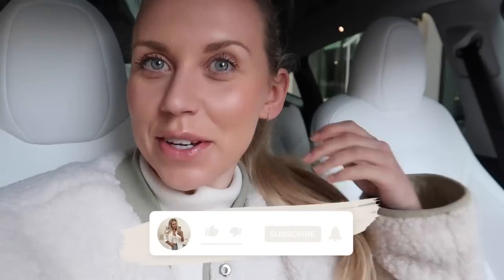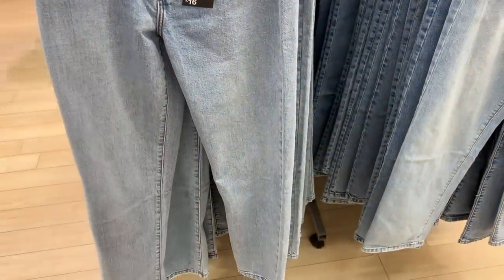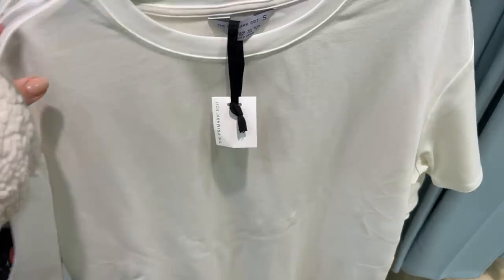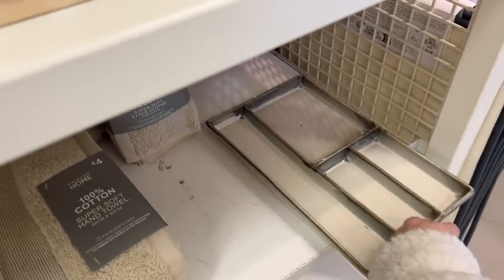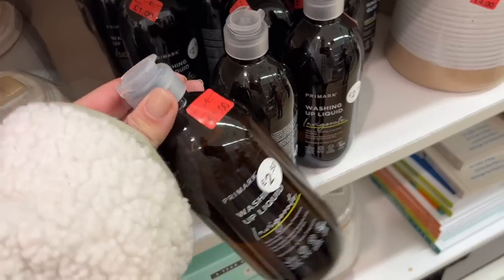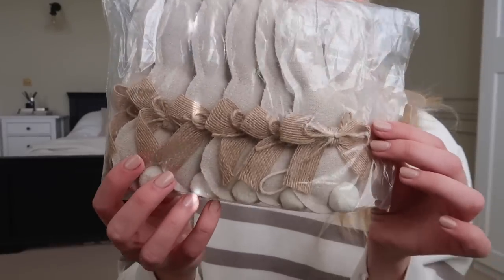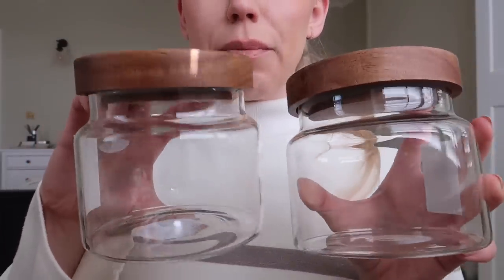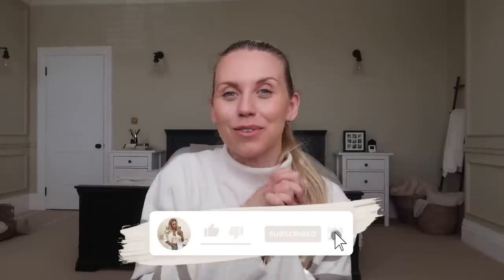NEW IN PRIMARK Manchester Come Shop With Me Vlog | Fashion & Home